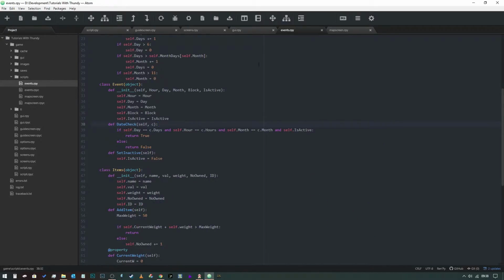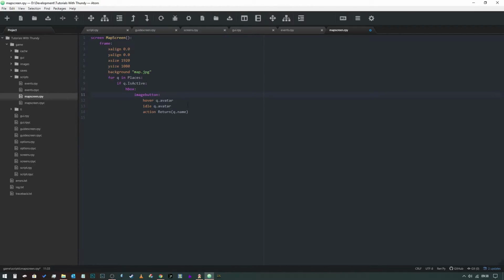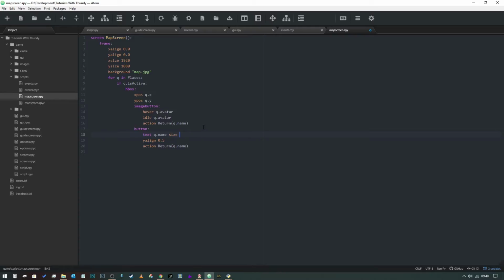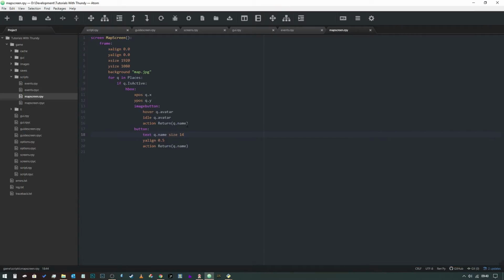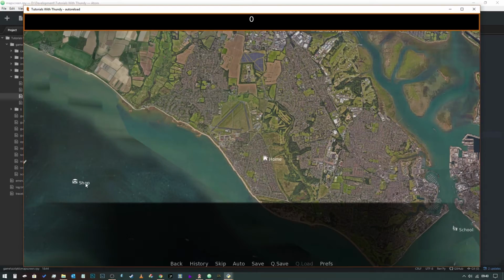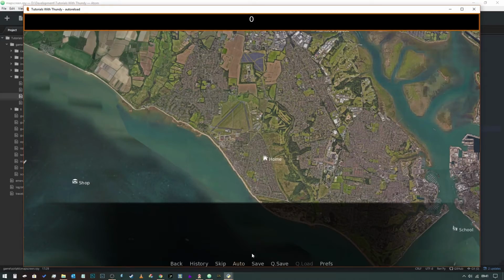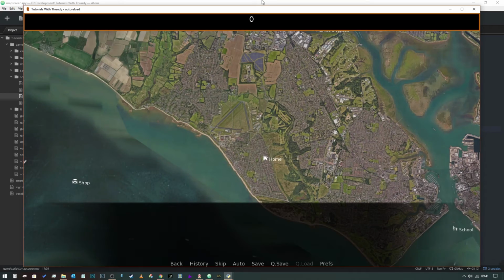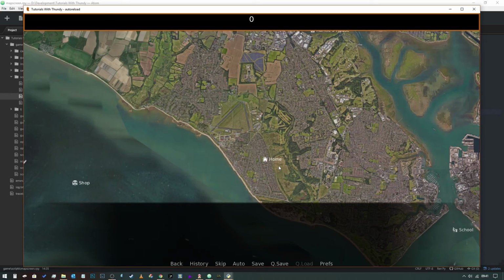Ren'Py #25 Showing both text and icons in the same button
In this very quick video we look at how to have BOTH text and icons in our map. This can be used in pretty much any situation where you want icons and text together